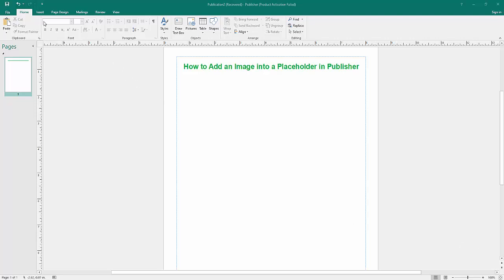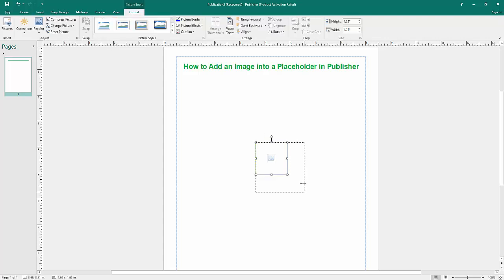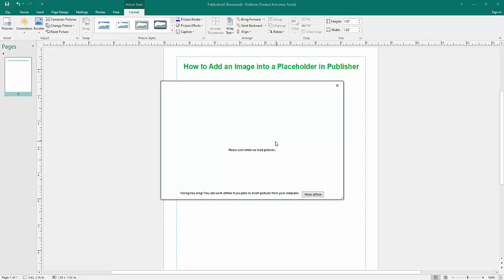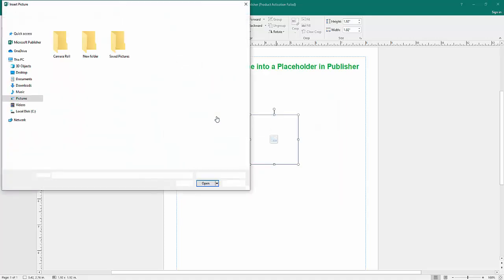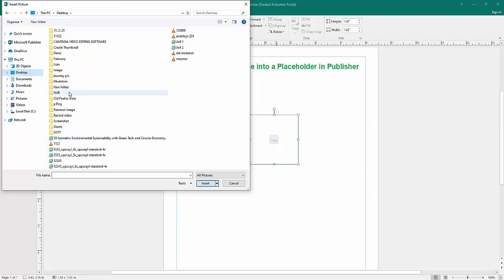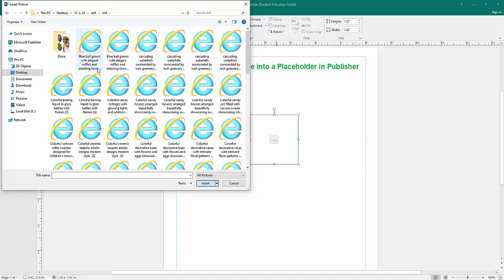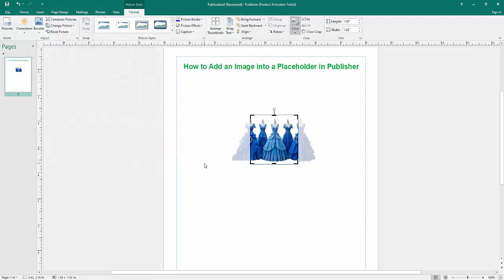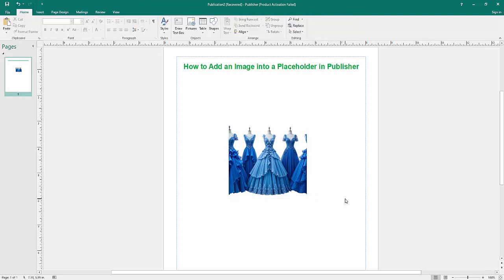How to Add an Image into a Placeholder in Publisher Document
Learn how to add an image into a placeholder in Microsoft Publisher in just a few simple steps! Whether you're creating a flyer, brochure, or newsletter, placing images correctly can make your document look more professional and visually appealing. This quick tutorial is perfect for beginners and will walk you through the process step-by-step.

🔍 In this video, you'll learn:

How to insert a picture placeholder in Publisher

How to add or replace an image within the placeholder

Tips to resize and adjust images in Publisher for best results

🖼️ Microsoft Publisher makes it easy to create stunning print layouts, and understanding how to use placeholders can save you time and effort in your design process.